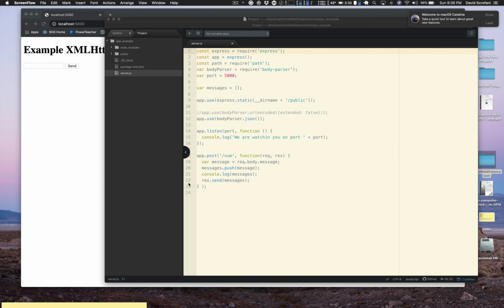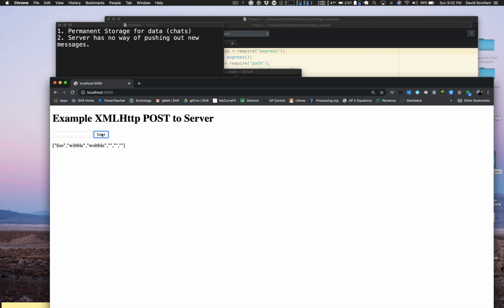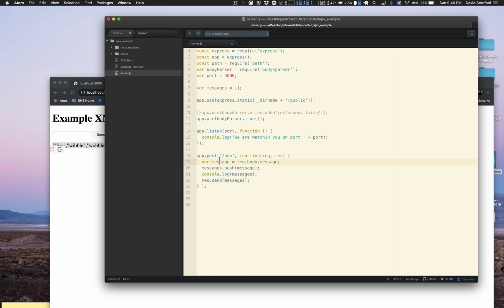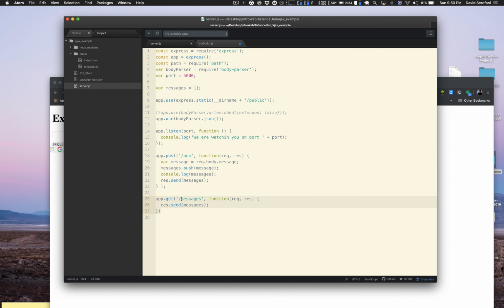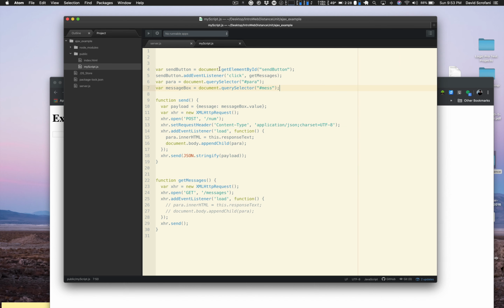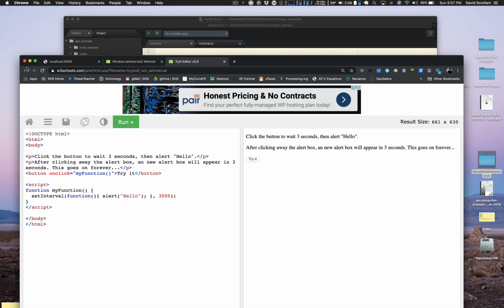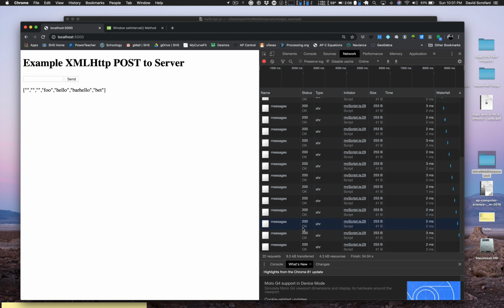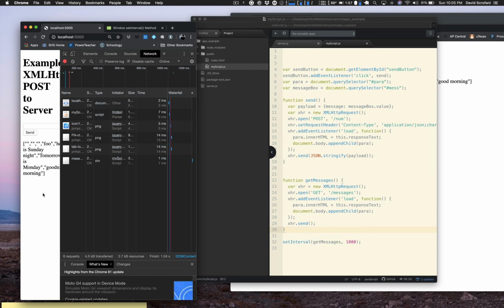ChatRoomNodeContinuousPollingSolution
In this video I improve on the rudimentary Ajax powered chat app that was developed in the previous video. Continuous polling using window.setInterval() is implemented to ask the server for data at a fixed time interval. A simple GET router is written in the server code and the client side javascript sends and XMLHttpRequest to the route every xx milliseconds. This partially fixes the problem whereby the server cannot communicate updated data to the clients. The downsides of this approach are discussed along with some suggestions for improvement via a long polling approach. The concept of web sockets to implement a true push model is discussed but will be implemented in a future video.